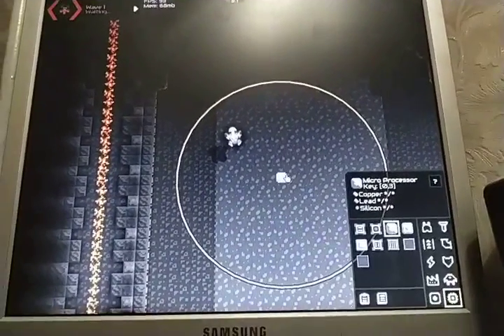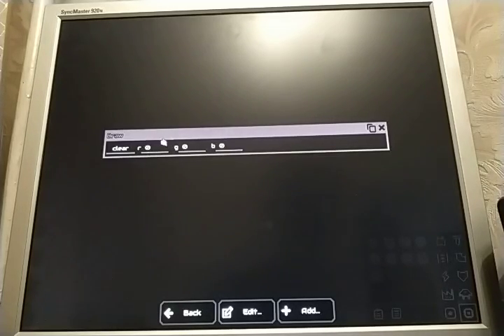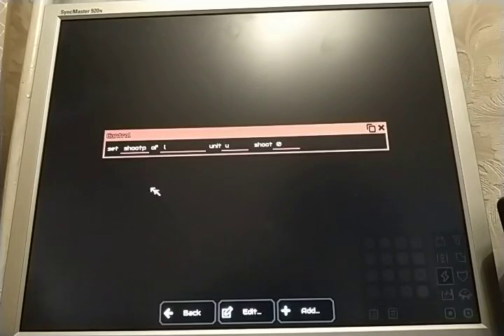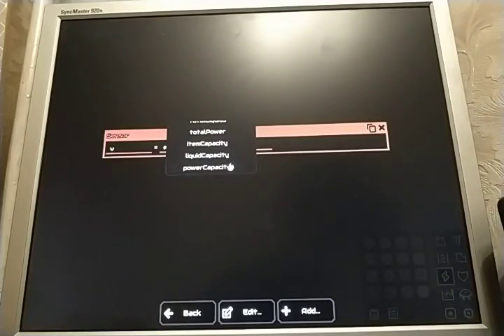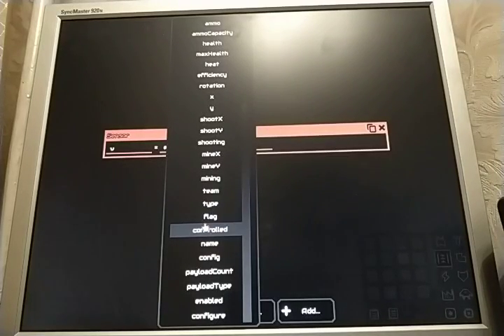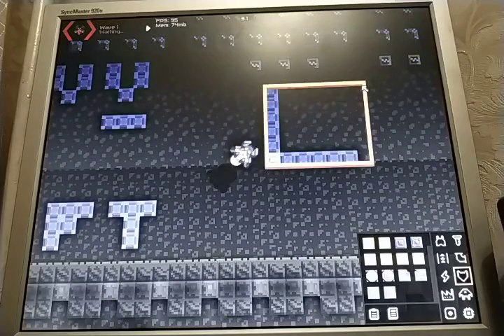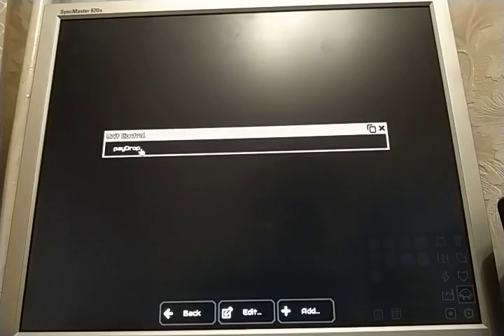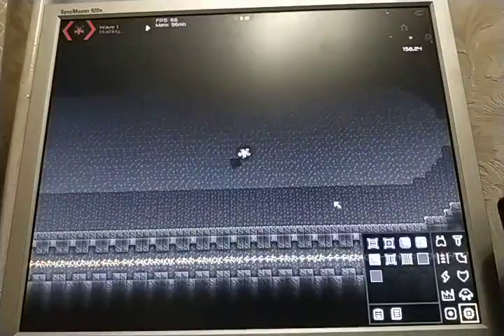Mindustry v6 - the complete processor logic manual (instruction-level)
eat your heart out, content creators - for i have returned
this would have been shorter if i could actually speak without interruptions, i guess i *am* a microprocessor, so use 1.25x playback speed to overdrive my speech

0:53 linking
1:28 variable fundamentals
3:03 external(ly defined) variables
correction: what's shown is all of the non-content external variables
update: with 117, there's now @mapw and @maph variables reading map width and height respectively
update: 126 added @tick describing world time in ticks
4:42 xy position format

7:13 instructions
8:00 i/o instruction group, read
9:34 write
10:47 draw
16:32 print
17:43 print & draw flush, hello world
18:43 no-op aka invalid

20:30 control instruction group, get link
21:14 control
23:40 content externals explanation, radar
31:07 sensor
update: 124 added @range to sense a block or unit's range, and @timescale, which shows how overdrived a block is
48:30 @unit

49:22 compute instruction group, set
50:00 op
update: 125 added === which is capable of differentiating 0 from null unlike ==
55:10 correction: one OR LESS zeroes
not shown: v7 lookup - looks up the nth item of the set you specify

1:04:49 flow instruction group, end
1:05:28 jump
1:06:20 setting @counter
not shown: wait instruction, waits for x seconds

1:07:01 unit instruction group, unit bind
1:07:30 the invisible @block unit
1:08:24 unit control
1:14:29 unit radar
1:14:40 unit locate

1:18:26 some existing logic